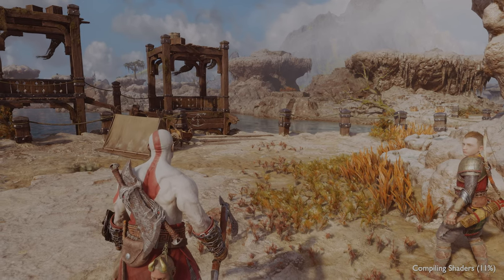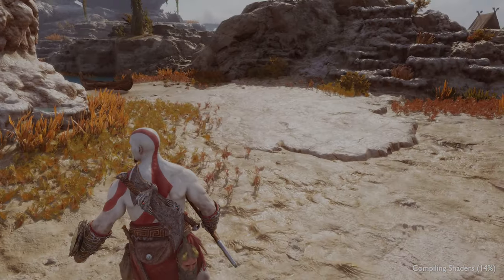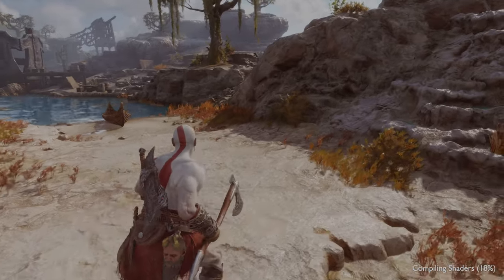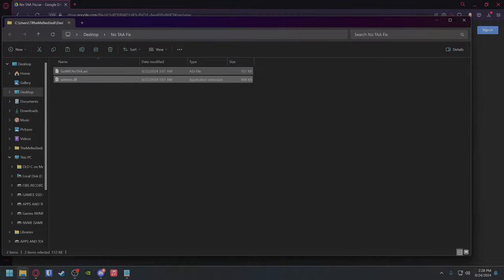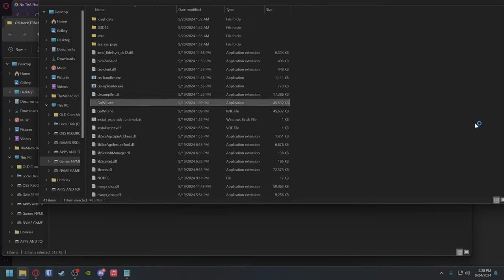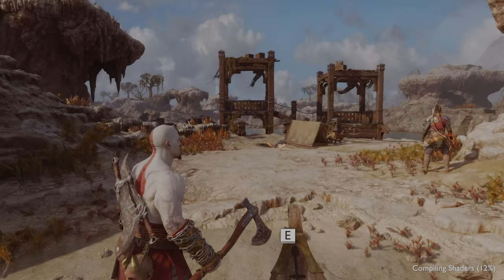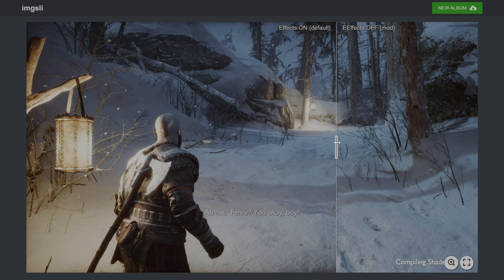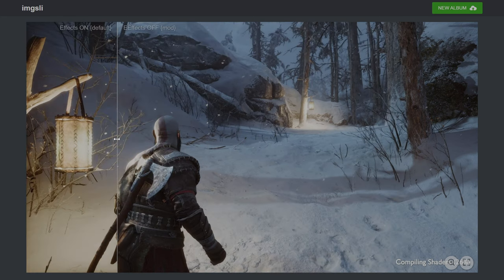Disable Vignette, TAA, DOF and Sharpening on God Of War Ragnarok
Use this tool to Disable Vignette, TAA, DOF and Sharpening on God Of War Ragnarok. The program will create a INI file called GoWR.NoTAA.ini that you can change the indvidual effects that you want disabled.